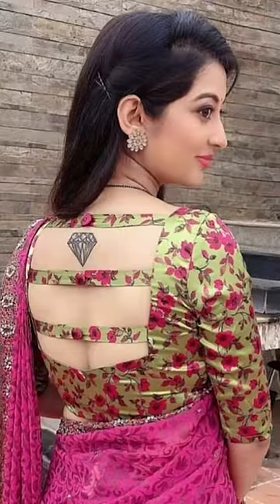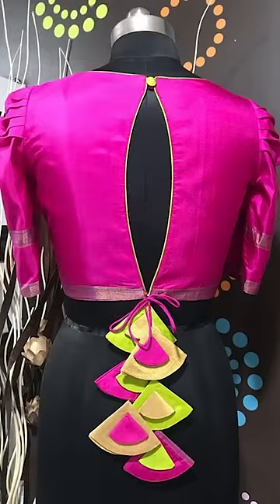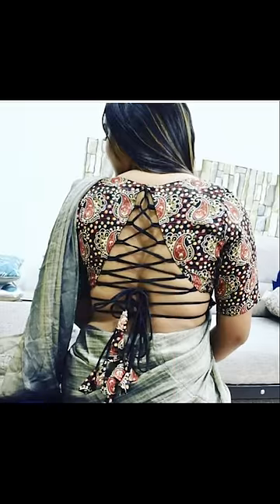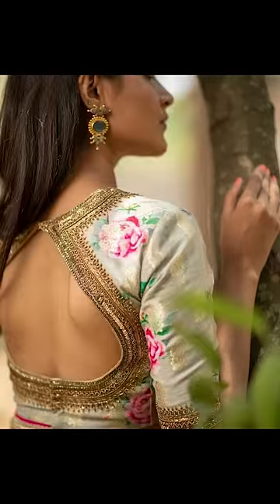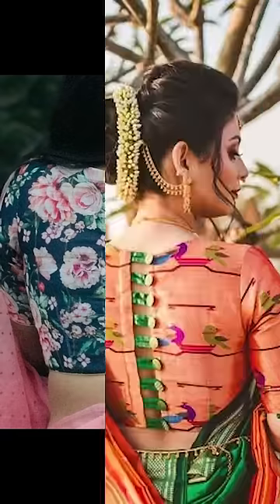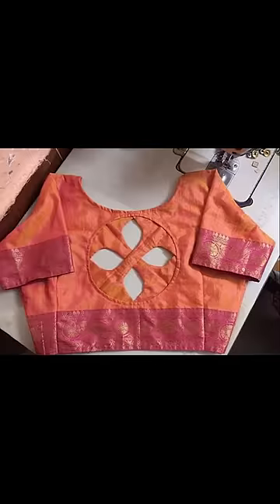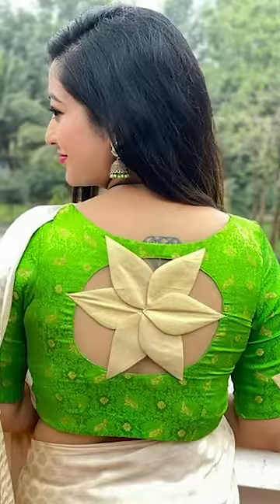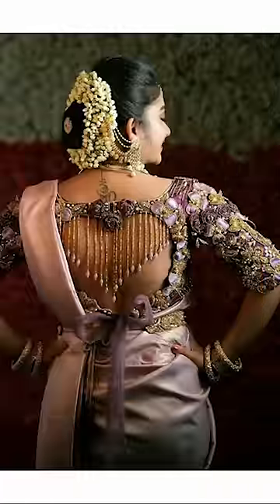2023 Latest Trending Blouse Designs For Silk Sarees 202, Silk Saree Blouses New pattern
Dealsure Women's Multicolor Banarasi Saree
C J Enterprise Women's Kanjivaram Silk Saree Pure
Rajnandini Women's Silk Kanjivaram Rich Pallu Zari
neeah women's banarasi art silk saree(nee-s173)
Ek-Pal Women's Silk Blend Saree
MSRETAIL Silk with Blouse Piece Saree
Firstrack Enterprise Women's Kanjivaram Art Silk
C J Enterprise Women's Kanjivaram Silk Saree

KEY